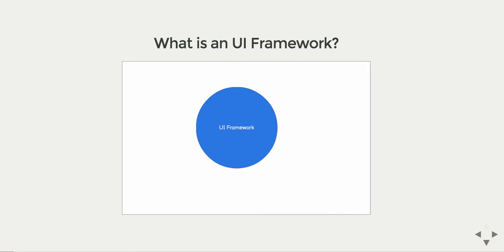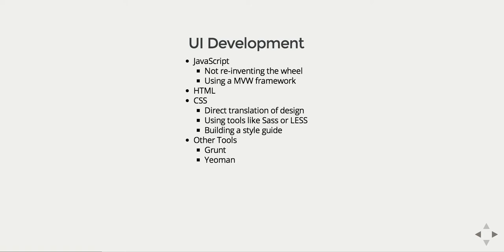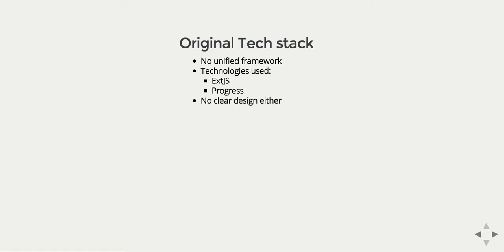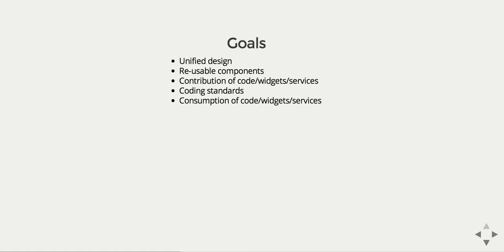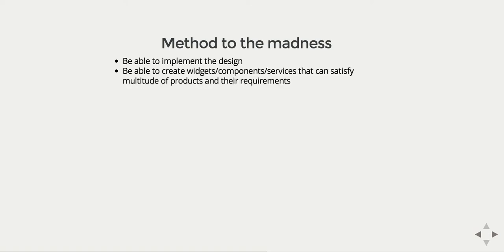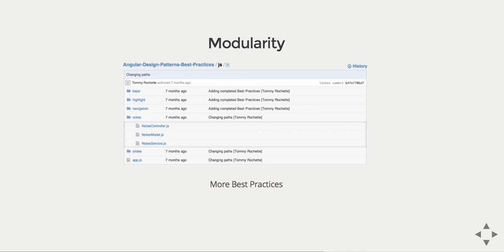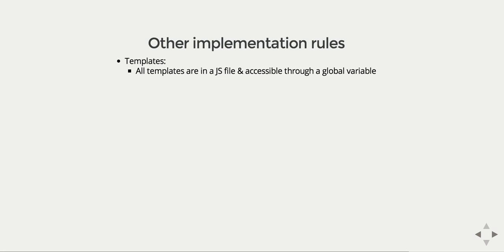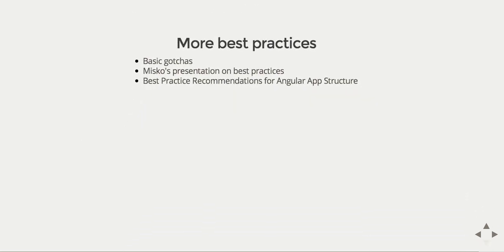UI framework from scratch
Presentation given at the HTML5 Dev Conference on May 22nd 2014 on building an UI Framework from scratch. Presented by Kianosh Pourian